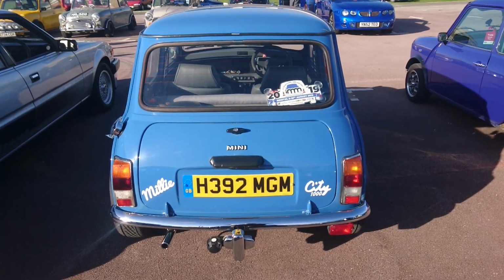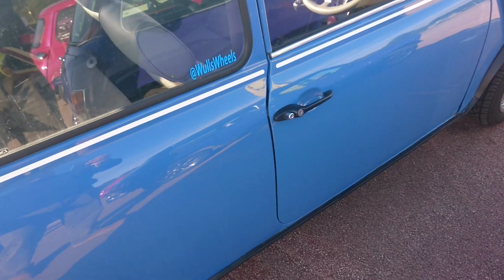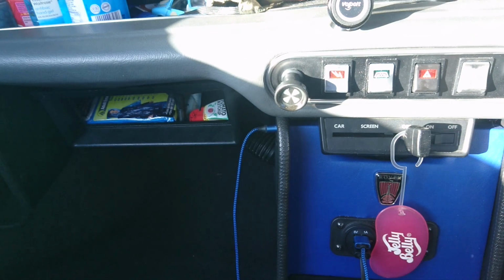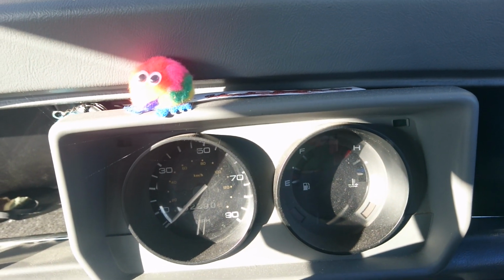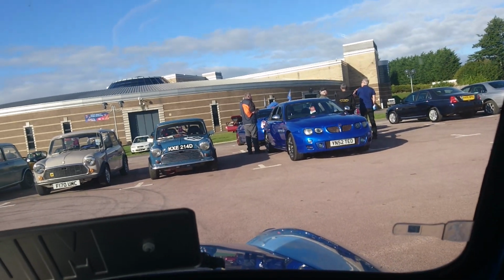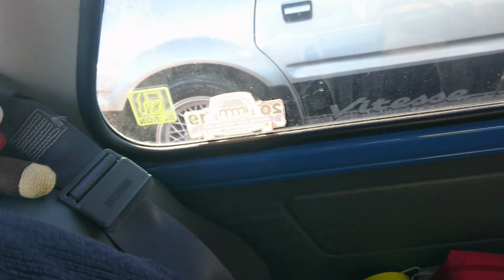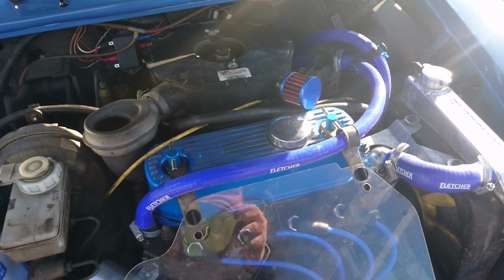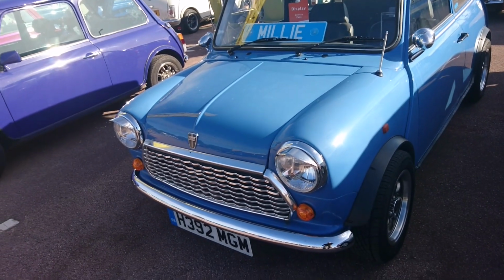1991 Mini City Walkaround (with Wull's Wheels) - Lloyd Vehicle Consulting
On Sunday, I had the opportunity to film this tastefully modified 1991 Mini City 1000 owned by Jake from the Wull's Wheels YouTube channel whilst at the BMC and Leyland Show, which also incorporated the National Metro and Mini Show, at the British Motor Museum near Gaydon in Warwickshire. I was surprised how much nostalgia this started to engender...

Be prepared for almost complete ignorance about this type of car, surprisingly comfortable front seats, a heroic effort to get into back (which was successful), classic door and boot handles, peculiar brake fluid switches, multiple potential stereo locations, the traditional Issigonis driving position and a surprisingly useful weather shield under the bonnet. Nothing untoward, then...